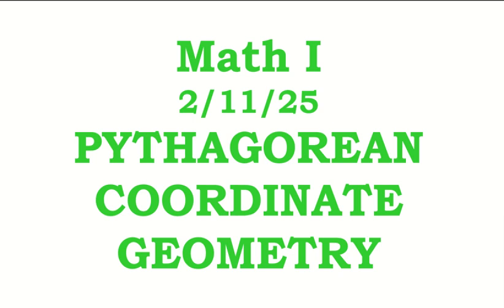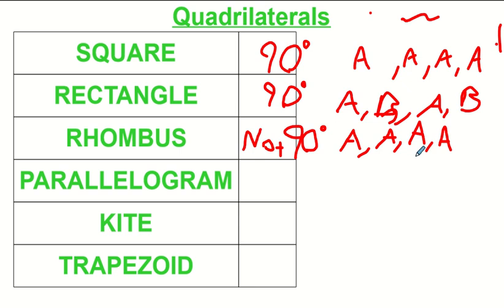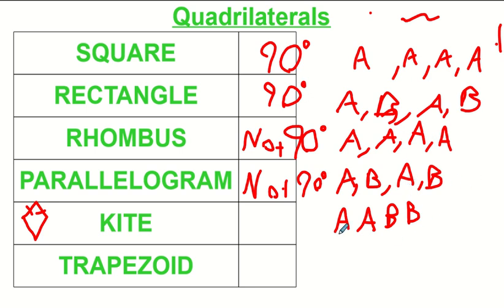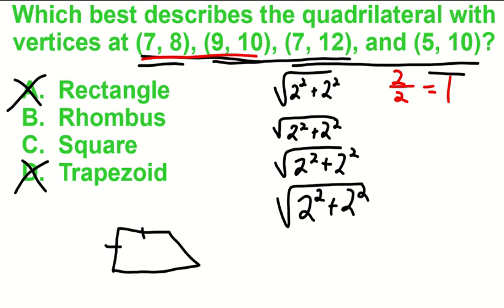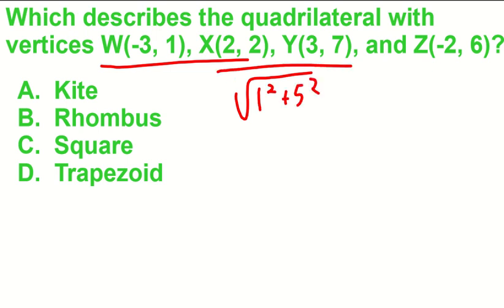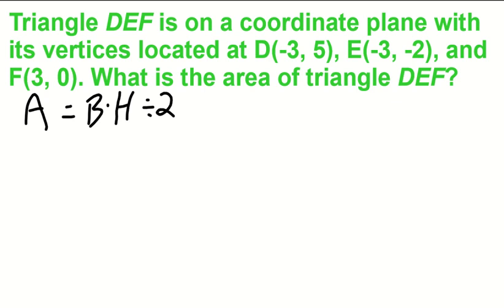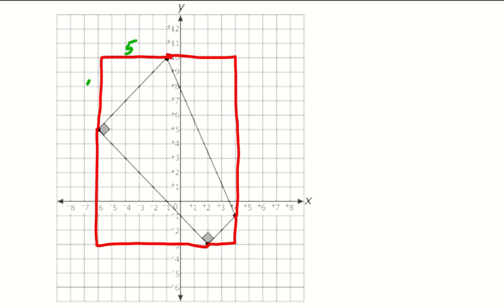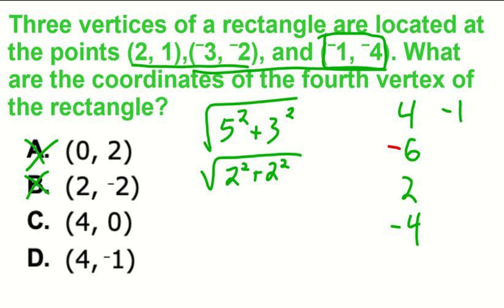Math I Cluster H: Day 5 Pythagorean Coordinate Geometry 2/11/25